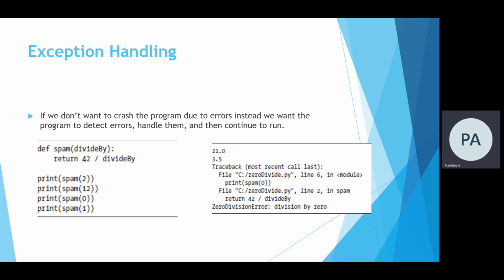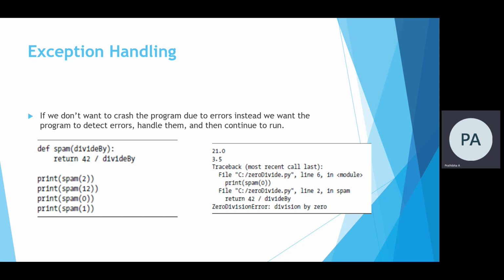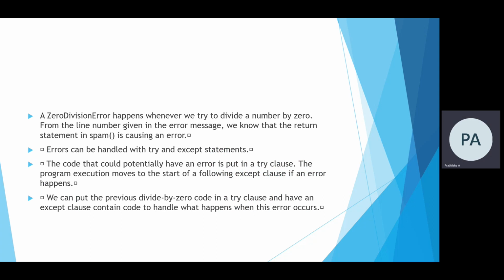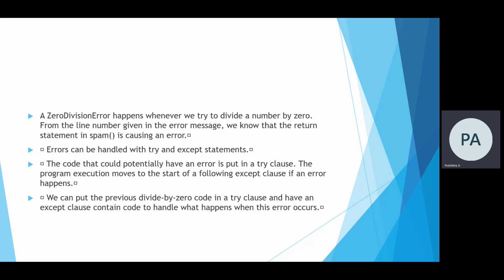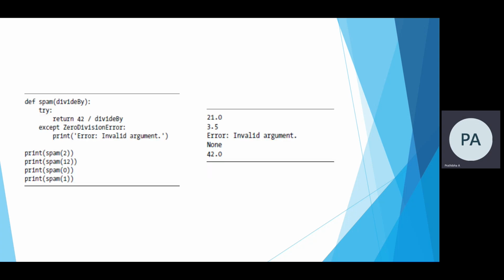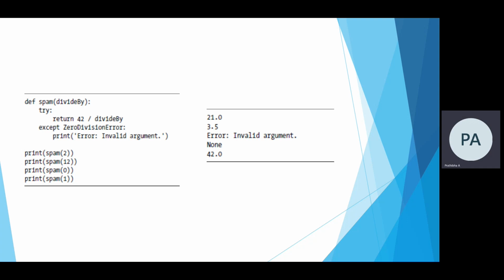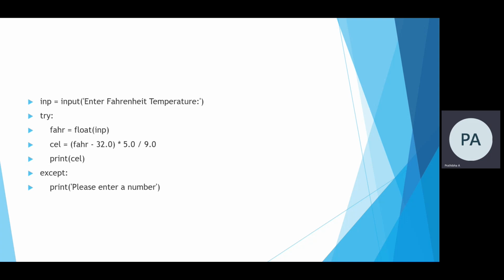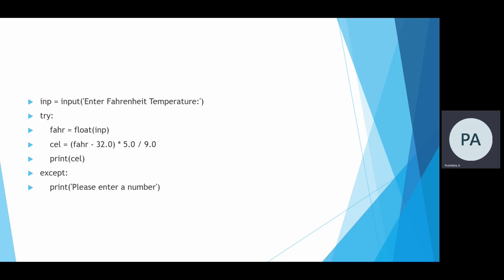exception handling in python